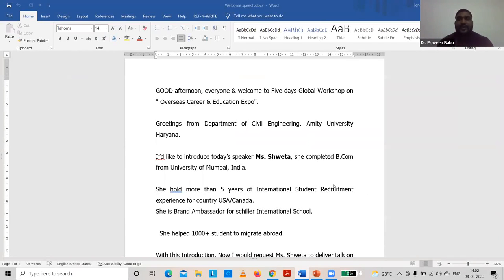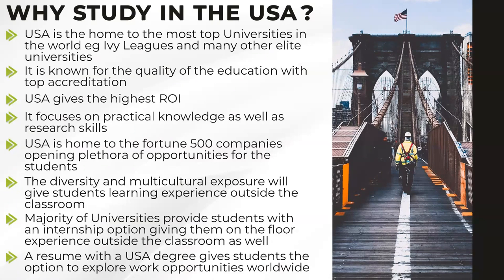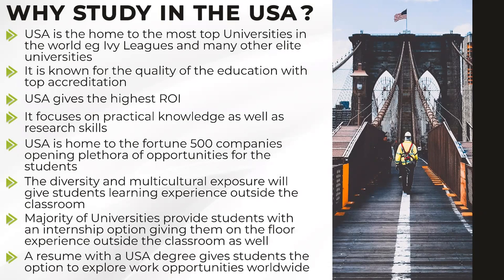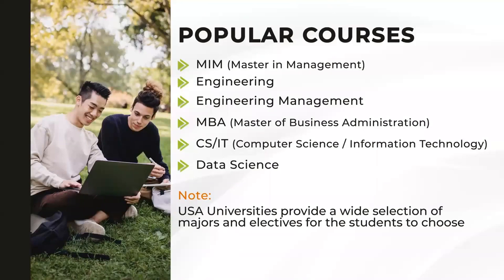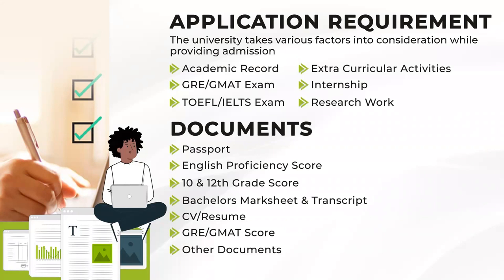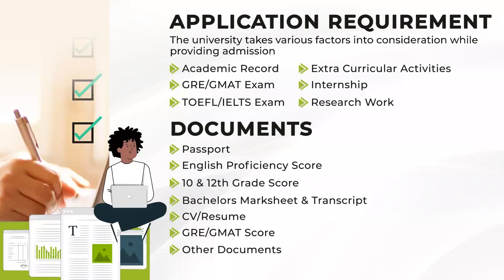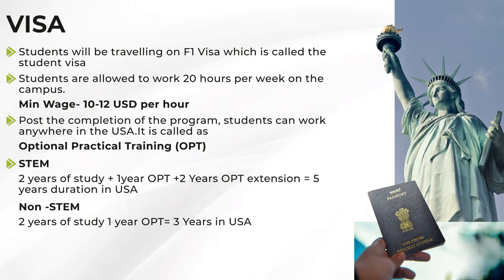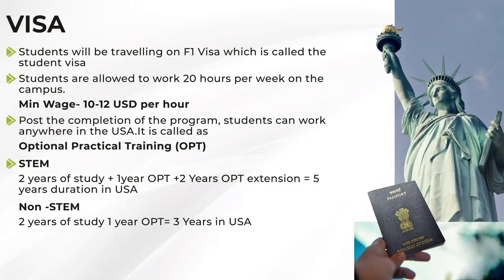Study in USA | Full Information | Win Your English & Consultancy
The USA is an amazing destination for students to get a quality education and to settle. Watch the Entire Video till the end.

Content:

Eligibility

Information about admission requirements, tuition fees and registration deadlines in US universities

Score 7+ IELTS band in just 30 days. 1st IELTS Institute in India with Ph.D. English experts and IDP/BC certified trainers who have a specialty in helping you achieve success in IELTS and PTE Test. Win Your English is the Best online & classroom IELTS preparation Coaching Centre, student visa consultant, and immigration consultant in India. Avail free Student Visa Counselling, Intensive 8 hour classes, regular mock tests & assignments, 160+ practice tests, Pre-IELTS every month, support till you pass your exam, 200+ updated recordings. Win Your English is proud to be the first choice for IELTS in India. Get in Touch to Know More!